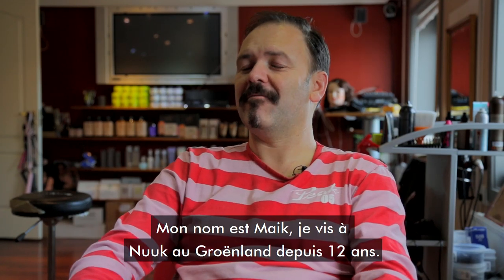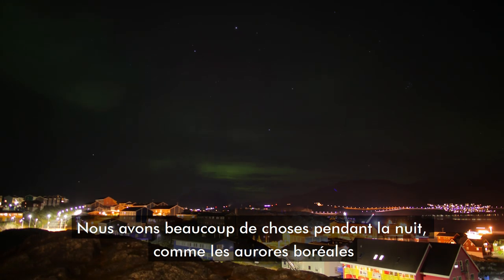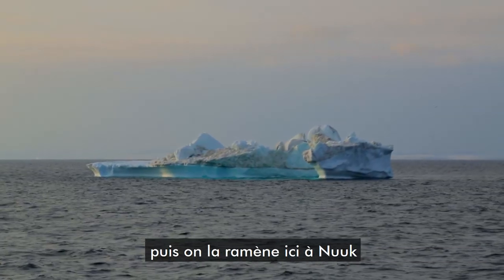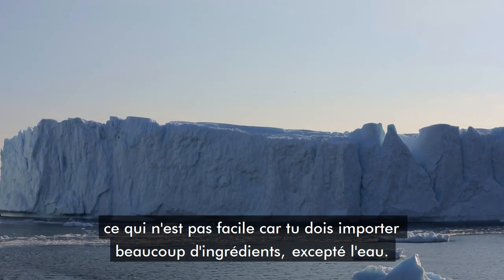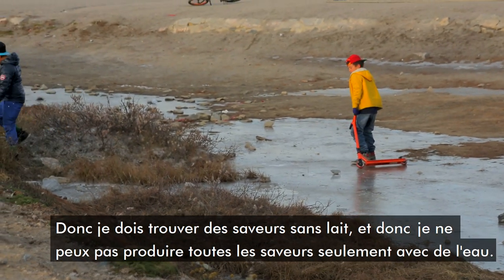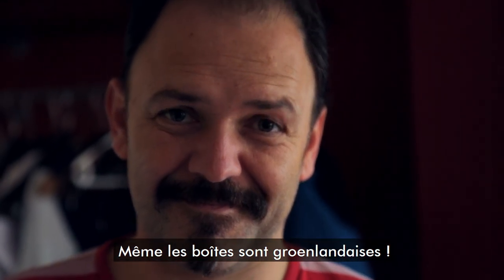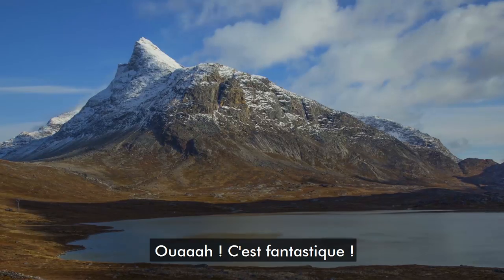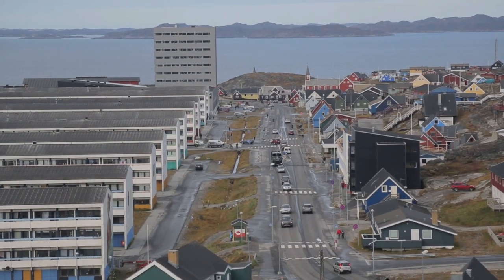In Greenland he's making ICE CREAM with ICEBERG!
Let's meet Maik who makes Ice Cream with Inland Ice and Icebergs.
The brand is GreenlandIce and it's amazing!
If you want to test it and if you're not Inuit, it's quite complicated because you have to go to Nuuk in Greenland!

People told us that it was the best ice cream in the world, so we had to test it ;)

So how to make ice cream with iceberg?
It happens in Greenland where, funny fact... everybody is in love with ice cream!

Interview leader : Antoine FRERE
Filmmaker and Editing : Bastien LABAT
Made in 2014 and Edited in 2019